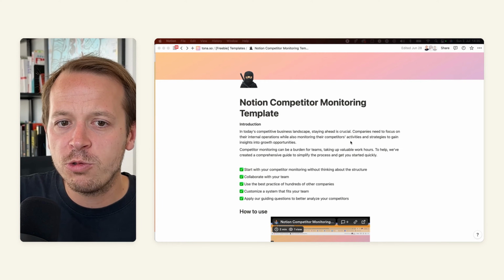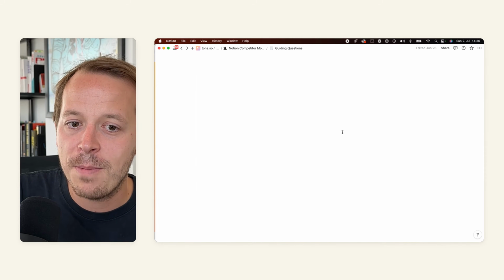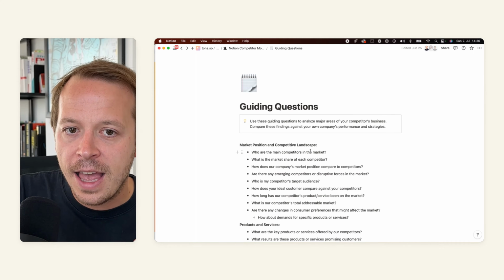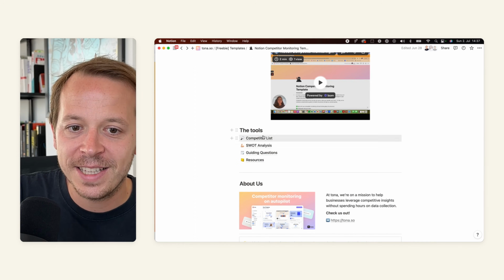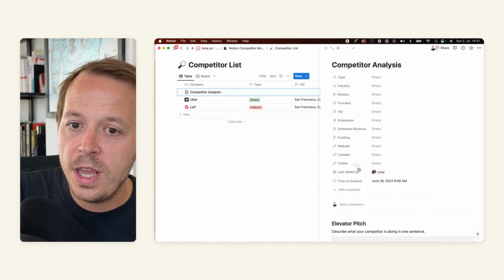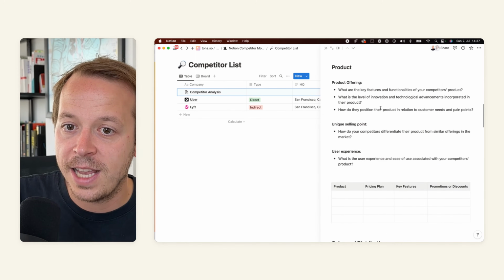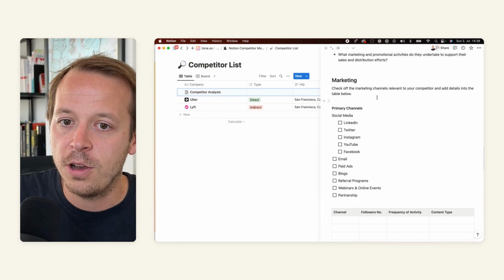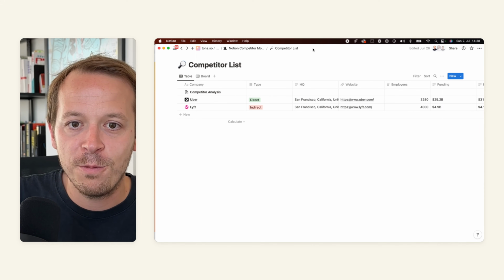Monitor your competitors with Notion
👀 Competitor monitoring is boring and takes time

But…

… you can make it so much easier when using a proven process and templates that already worked.

That's why I decided to make my own Notion templates available to the public today. The pack consists of:

👉 Competitor Analysis Template
👉 Guiding Questions
👉 SWOT Analysis Template
👉 100+ Curated Competitor Monitoring Resources

Why Notion?

✅ Work collaboratively with your team in the tool we all love

I hope you enjoy this resource and get some value! Please let me know any feedback you may have!

At tona, we’re on a mission to help businesses leverage competitive insights without spending hours on data collection.